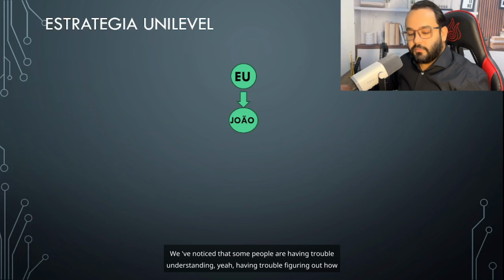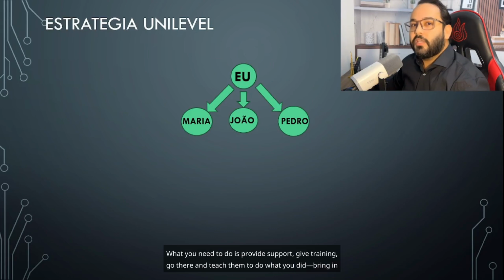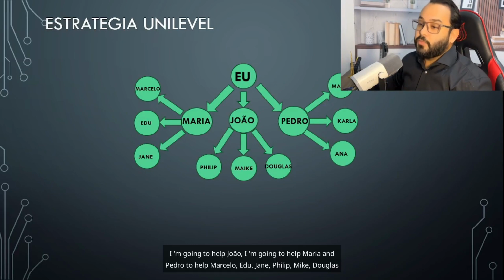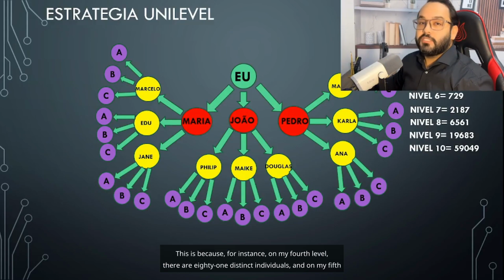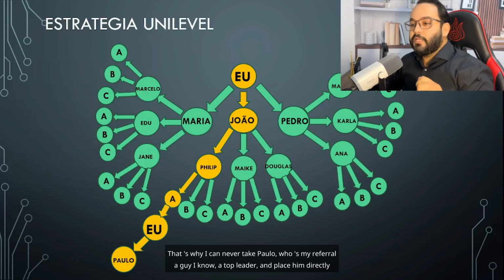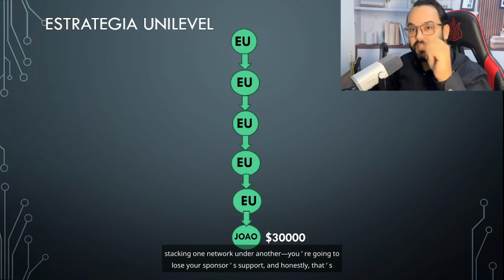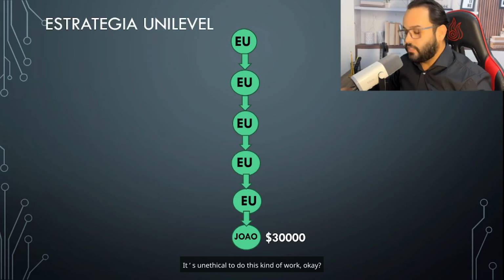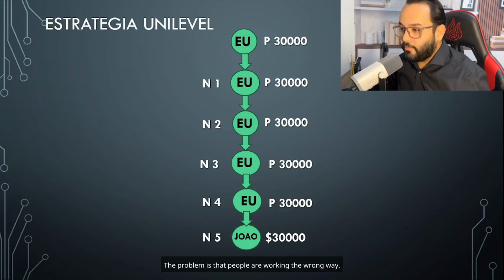Unilevel Strategy English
satoshilabs.group